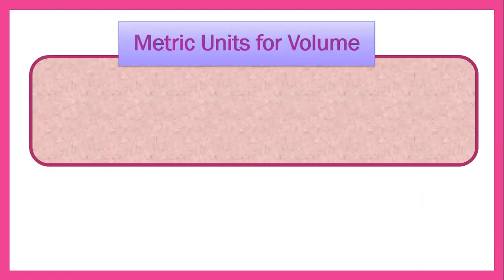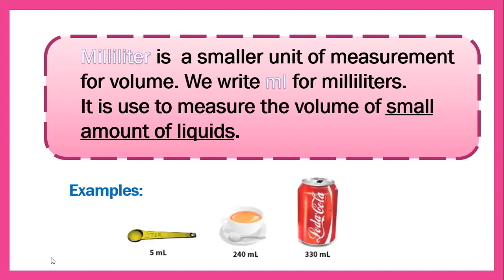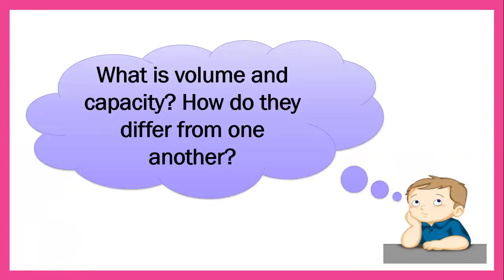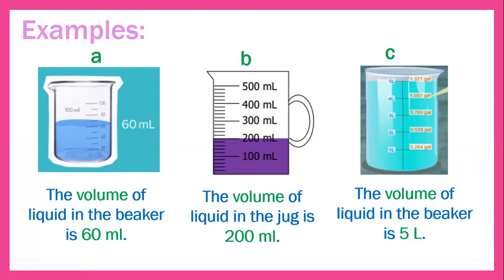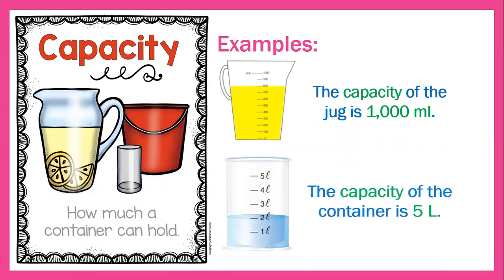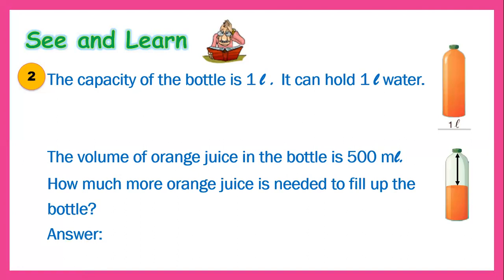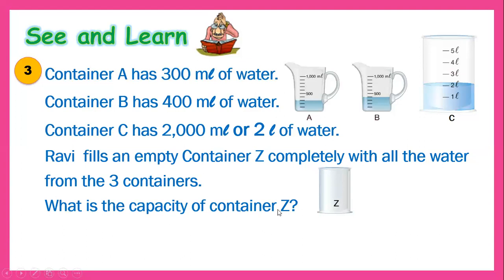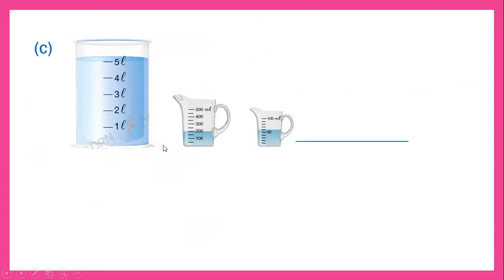P3 MEP Math | Lesson 7 | Volume and Capacity | T. Ann